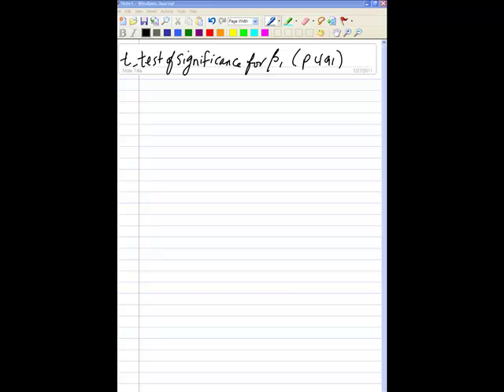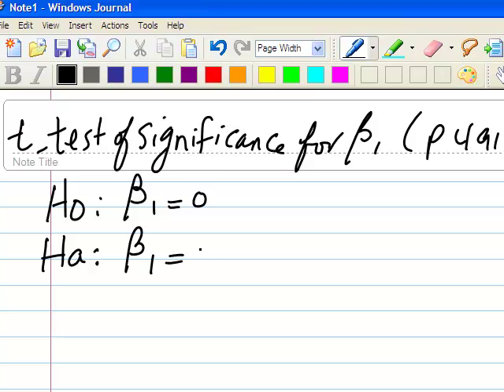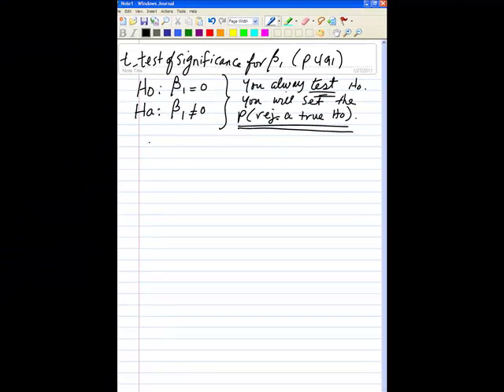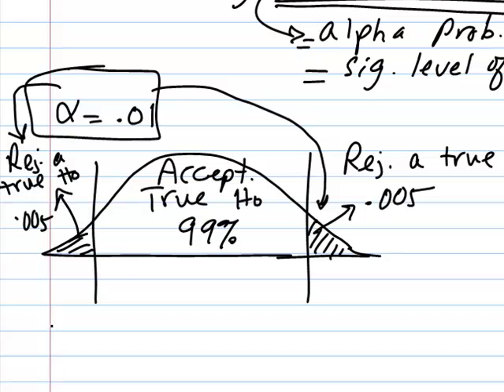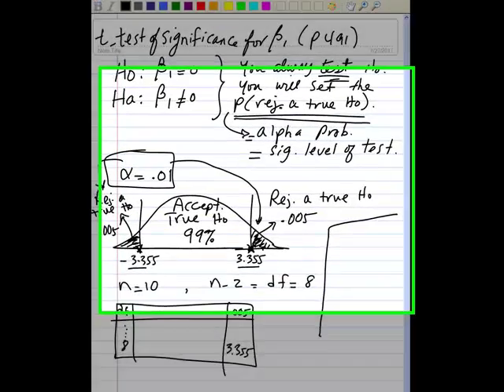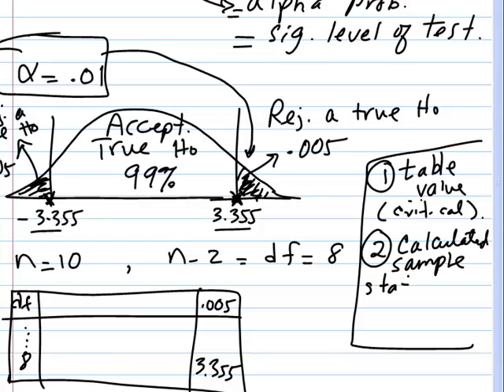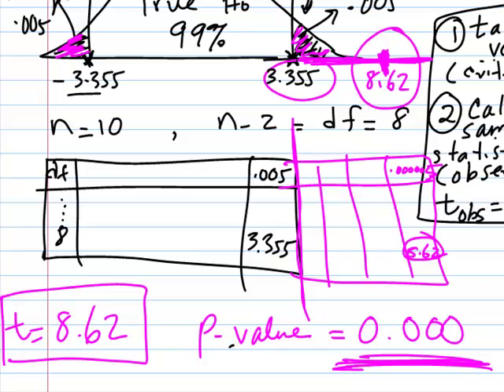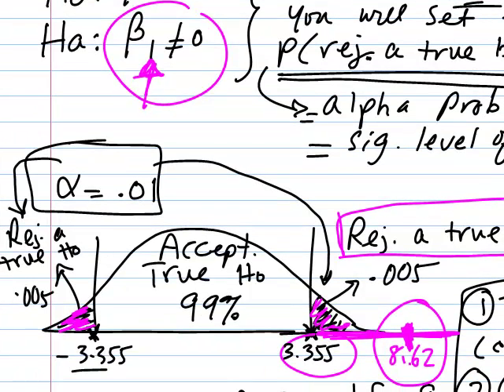significance test.mp4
The video is created around a problem in book by Anderson, Sweeney, Williams which I used in MBA 522. Watch it to learn the BASICS of Hypothesis Testing.